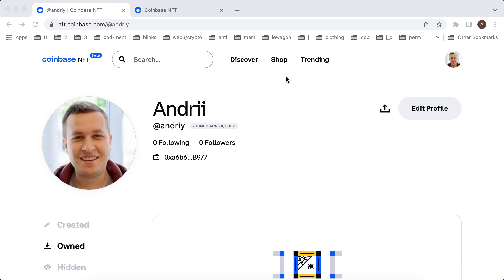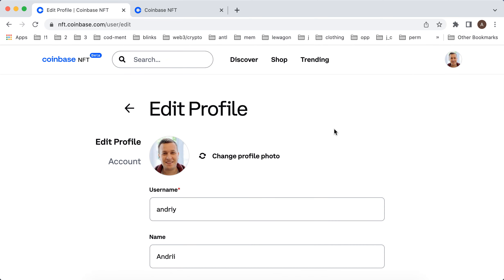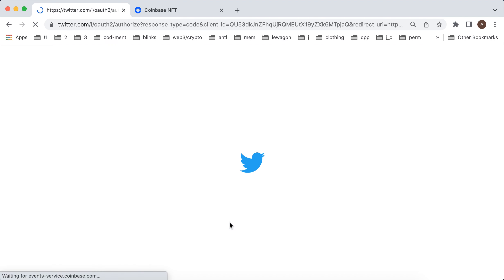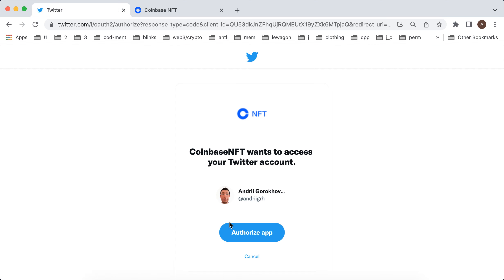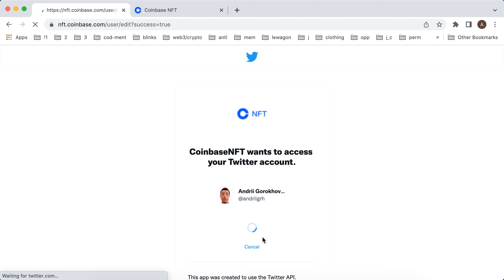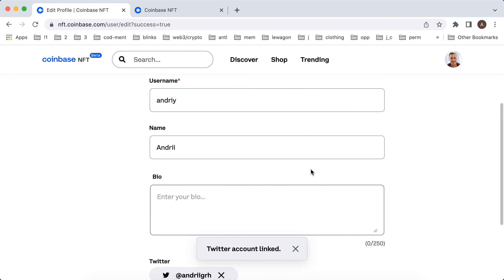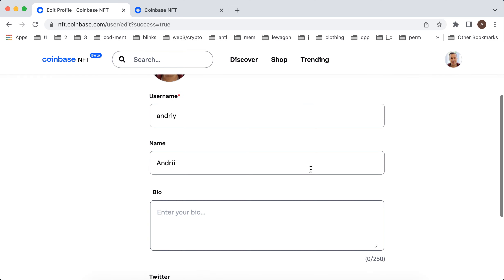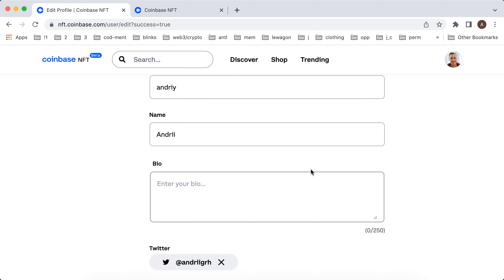How to LINK TWITTER to COINBASE NFT PROFILE?